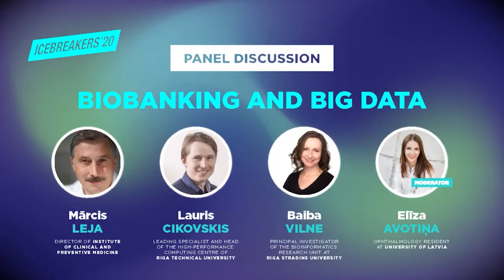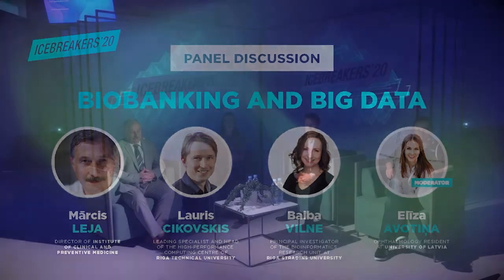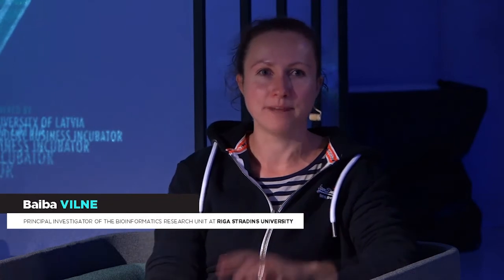Biobanking and big data - Icebreakers’20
The discussion is focusing on a need for biobanks, obtaining and storing bio samples. Big data creation, storage; HPC data. The panel discussion is taking a closer look at the student's opportunities to participate in medical research.

Eliza Avotina is an ophthalmology resident at the University of Latvia. Parallel to studies she works in the Institute of Clinical and Preventive Medicine. Have experience in coordinating research activities in the field of oncology, including biobanking purposes.

Baiba Vilne, Ph.D. is a bioinformatician, who recently joined RSU as a Principal Investigator of the Bioinformatics Research Unit. Baiba and her team perform analysis and integration of genome, transcriptome, microbiome, and other omics data with clinical as well as environmental/lifestyle and medical image data, among others, harnessing the power of Artificial Intelligence (AI)/Machine Learning (ML) algorithms. This type of analysis is currently very relevant in the context of personalized medicine to apply diagnostics and therapy to the needs of each individual.

Lauris Cikovskis, Ph.D., is the leading specialist and head of the High-Performance Computing (HPC) center of Riga Technical University (RTU). He has been involved in different supercomputing and e-infrastructures related activities since 2005 when he joined the FP6 BalticGrid project, and currently, he leads the RTU team in Horizon 2020 project EOSC-Nordic. Since 2018, he represents Latvia in EuroHPC Joint Undertaking. Lauris has been elected as the Senior Researcher and Lecturer at the Faculty of Electronics and Telecommunications, RTU. His academic interests are mobile communications, parallel computing systems.

ICEBREAKERS aims to discover the submerged part of an iceberg. We aspire to encourage young professionals to explore the unknown diversity of business opportunities in various fields. We wish for more students to raise their ambitions and to look beyond the borders of their milieu in the journey of gaining experience and knowledge.